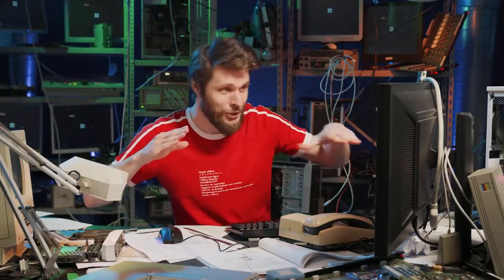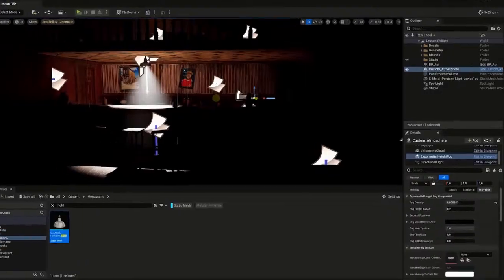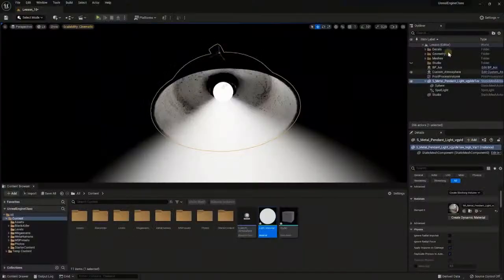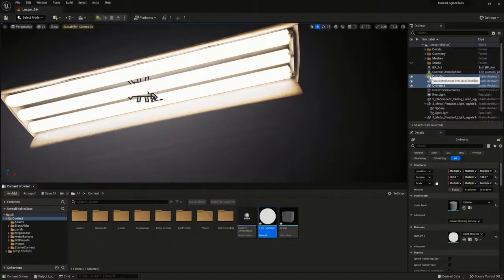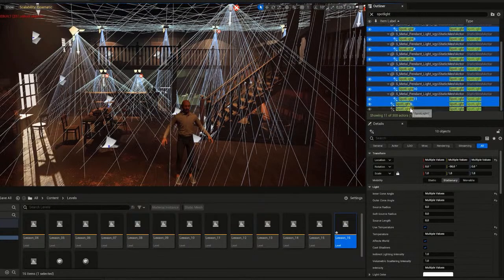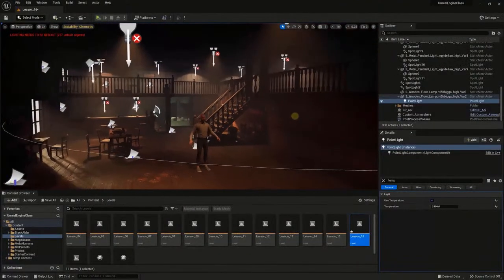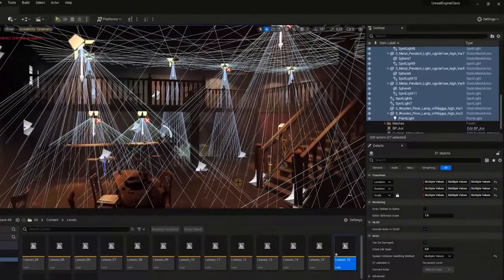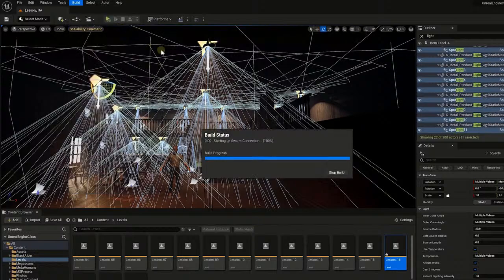Unreal Engine 5 For Beginners: Interior Lighting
Get started with Unreal Engine 5 in this hands-on and exciting course for beginners. You’ll learn about the user interface, build realistic landscapes and interior scenes. As well as the fundamentals of virtual production such as live camera tracking, chroma keying and DMX.

Thumbnail: Unreal 5
Teacher: Jordy Vandeput
Class: Unreal Engine 5 For Beginners: Learn The Basics Of Virtual Production